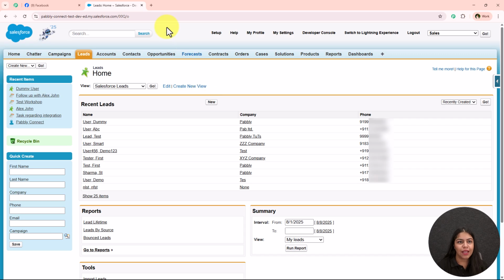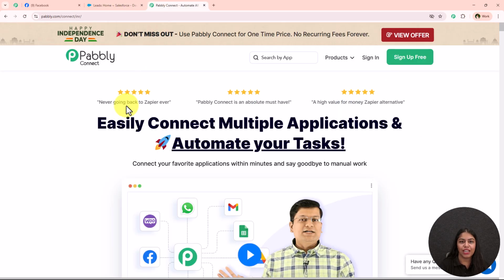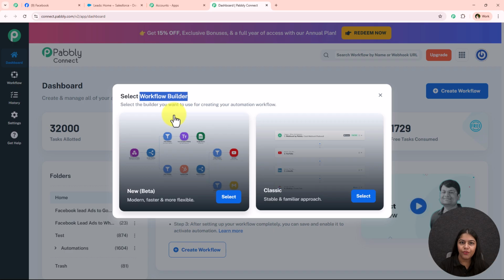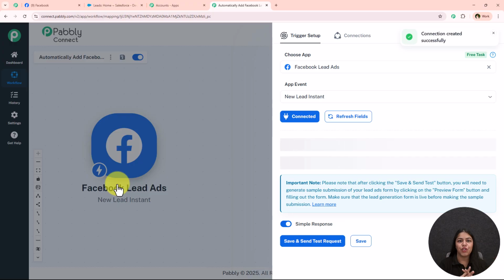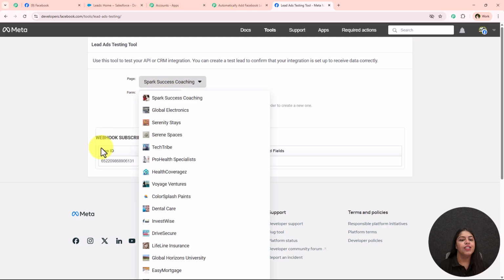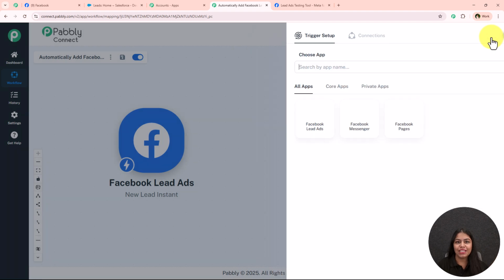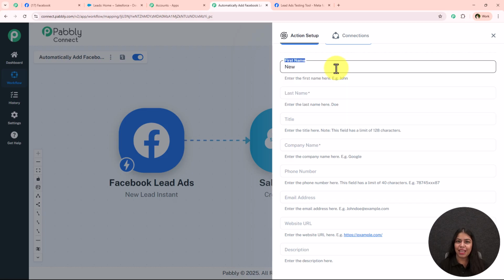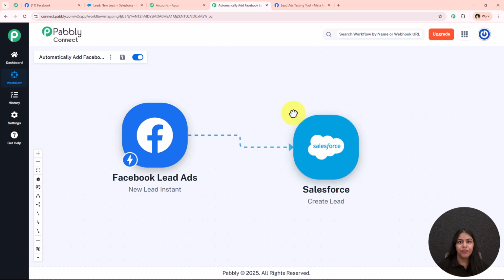How to Automatically Add Facebook Lead to Salesforce CRM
In this video, you'll learn how to automatically add Facebook leads to your Salesforce CRM without any manual effort. We’ll walk you through the integration of Facebook Lead Ads and Salesforce to streamline your lead management process. Pabbly Connect simplifies this by automating the transfer of leads from Facebook to Salesforce, ensuring your data is always up-to-date and accessible. This integration saves you time and improves your sales team's efficiency by allowing them to focus on closing deals rather than data entry.

Use Case:-

I want to capture all my Facebook Ad leads into Salesforce for automated sales tracking.

Benefits of Pabbly Connect:

1. Automation: Save time, money, and resources by automating tasks.

2. Integration: Connect various web services to create efficient workflows.

3. Security: Enjoy industry-standard security for your data.

4. Scalability: Easily add new applications and services to your workflow.

5. Cost-effective: Choose from plans suitable for different business sizes, with no charges for internal tasks.